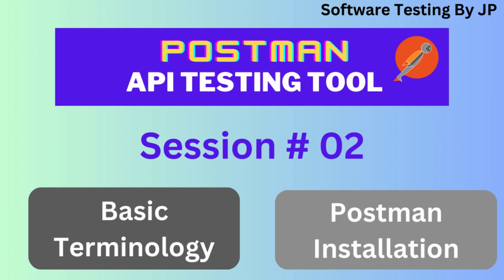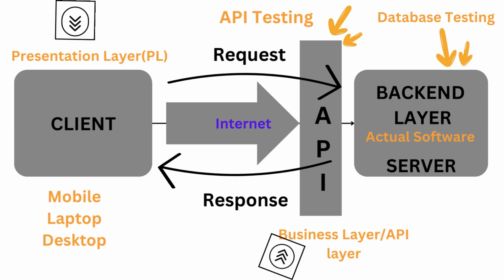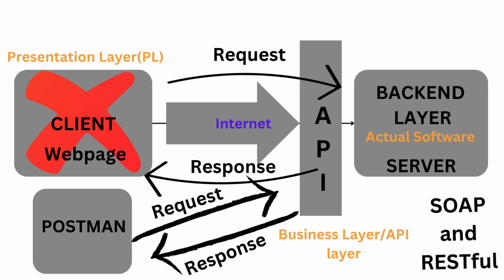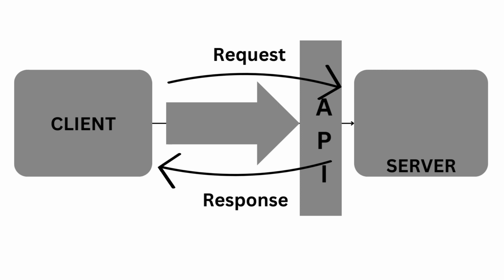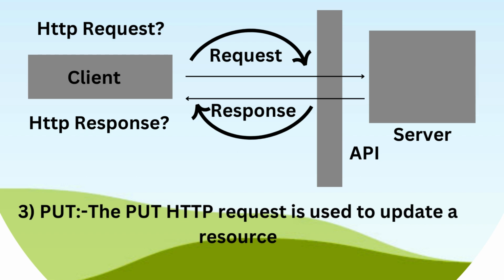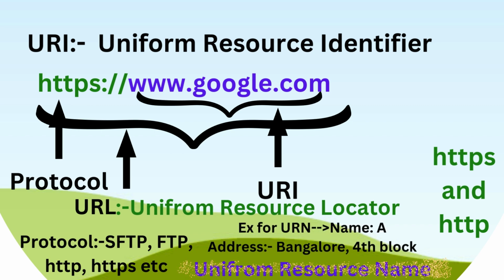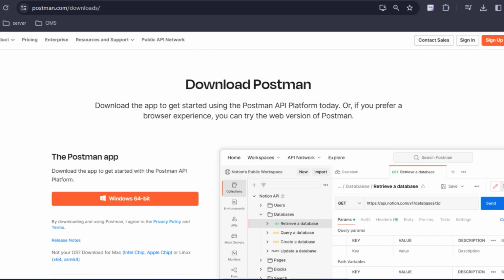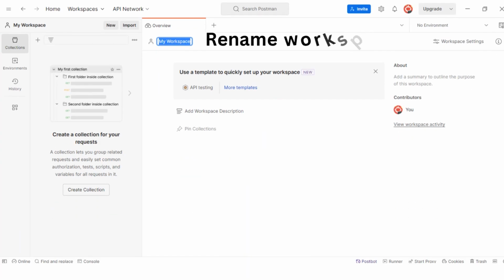Postman - API Testing Tool Session#02- Basic Terminology And Postman Tool Installation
Postman - API Testing Tool Session#02- Basic Terminology And Postman Tool Installation. In this video I have discussed -
A. Basic Terminology
1) Difference between SOAP and RESTful web services
2) Types of HTTP request( GET, POST, PUT, DELETE)
3) What is URI, URL & URN.
4) Components of URL

B. Postman tool installation

Thank you for tuning into the video 🙏. I trust this session has provided valuable insights.